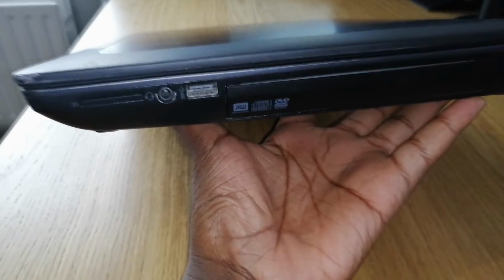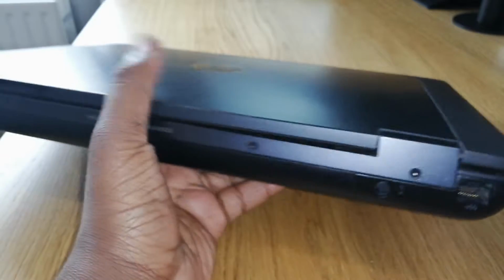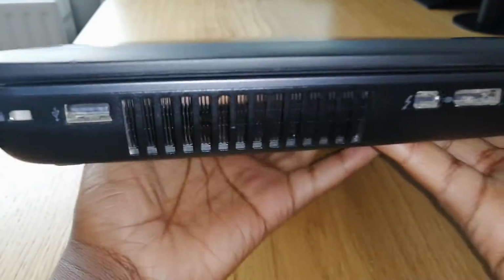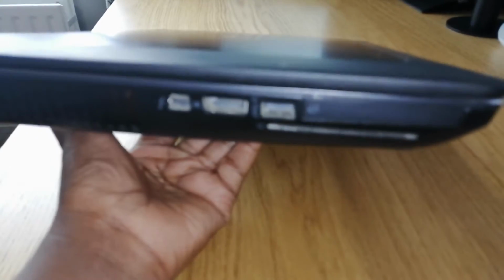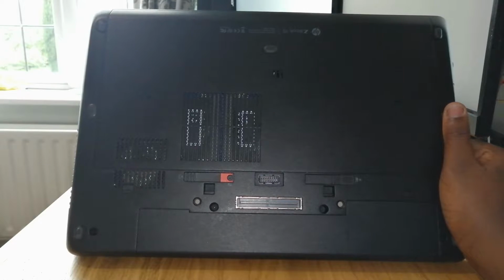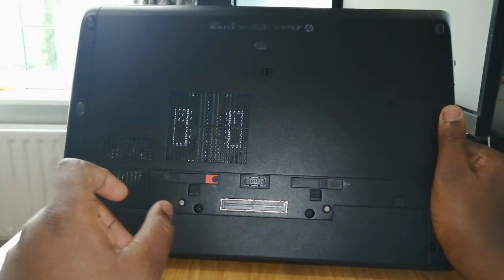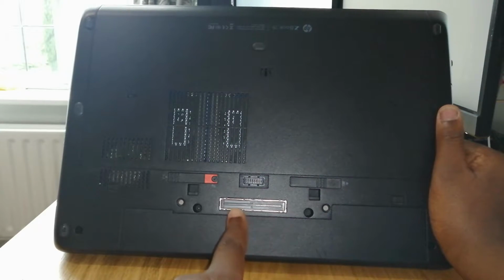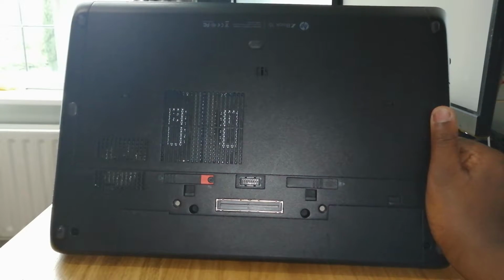HP ZBook 15 (2015) Mini Review | Still Worth It In 2019?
Trying out some new stuff in this video. Hope you guys liked it!